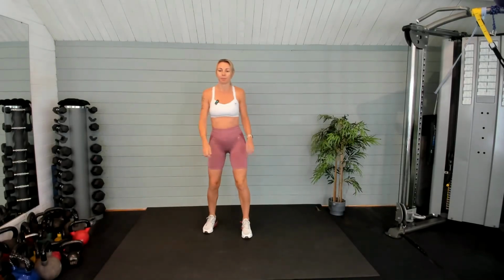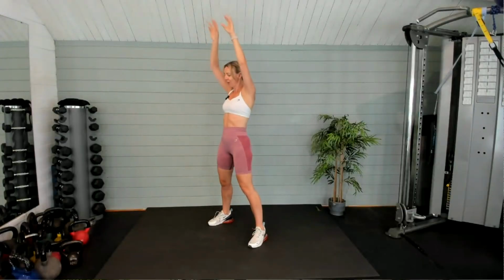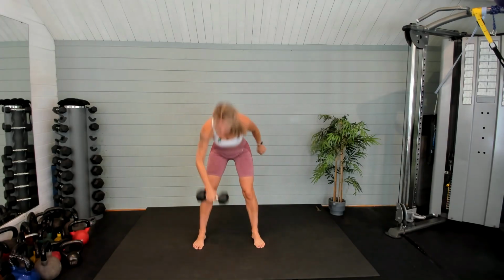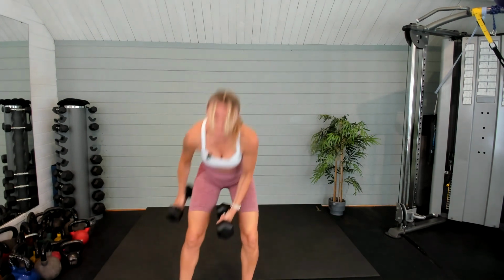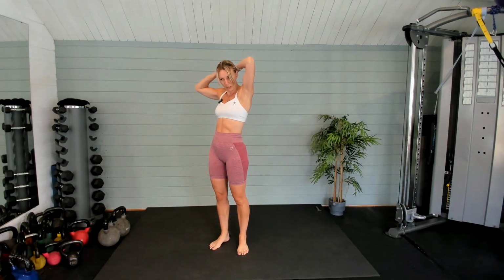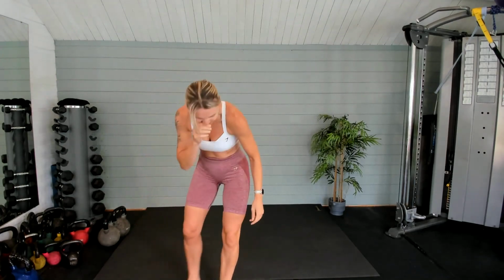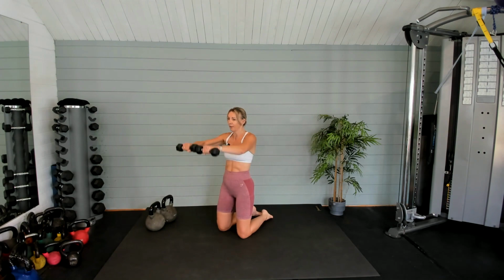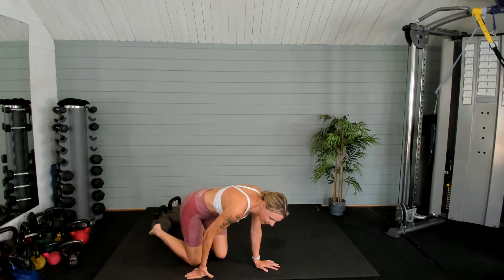30-Min Full Body Strength Home Workout | Kettlebell & Dumbbell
Build strength from head to toe in just 30 minutes from home! 💪

This full-body strength class uses both kettlebells and dumbbells to target every major muscle group.
Expect compound moves, controlled tempo, and a powerful finish.

Perfect for:
✅ Building total-body strength
✅ Sculpting muscle
✅ Boosting functional fitness
✅ Home workouts with minimal equipment

🛠️ What you need:

➡️ 1-2 Kettlebells
➡️ 1–2 Dumbbells (choose weights that challenge you)
➡️ Mat optional